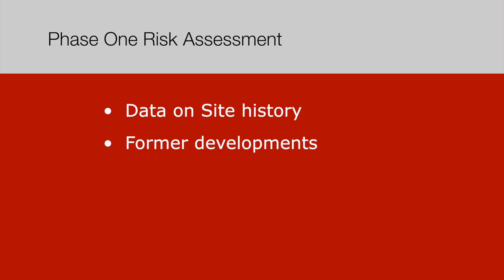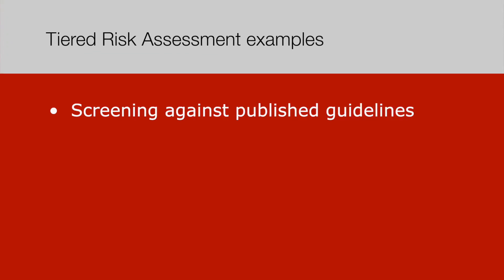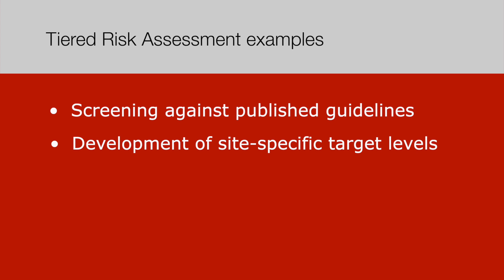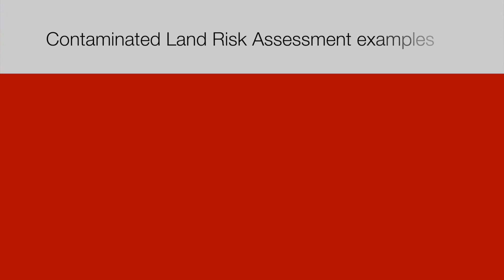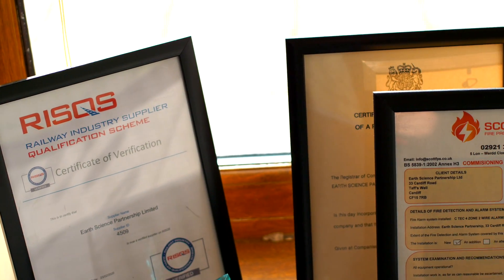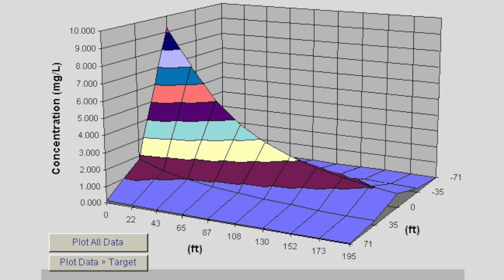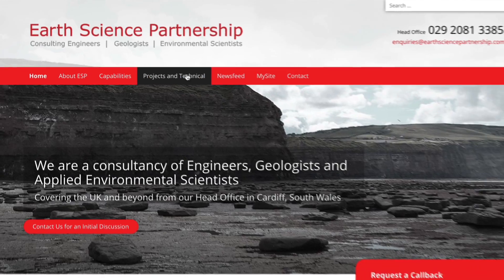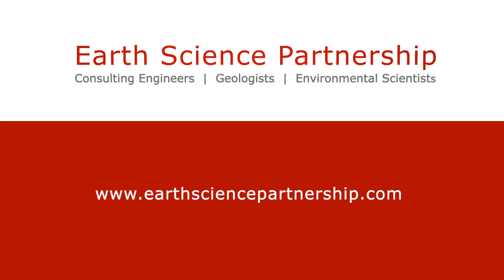ESP - Contaminated Land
Discover more about the site investigation services we offer at ESP